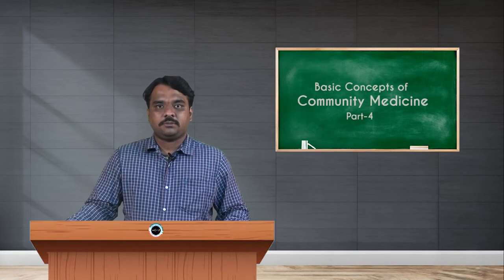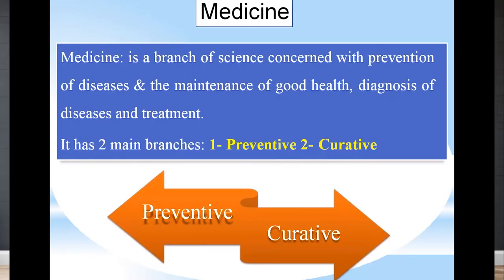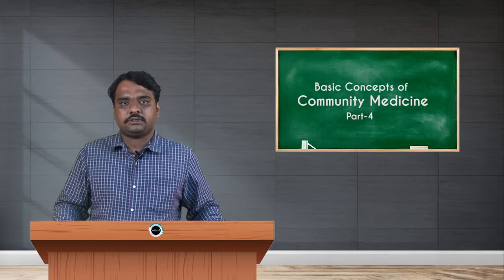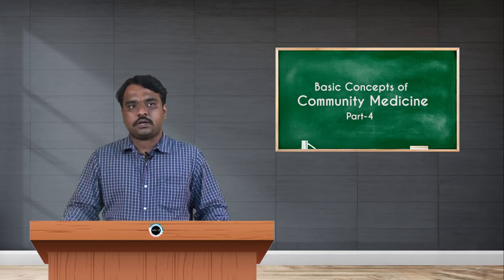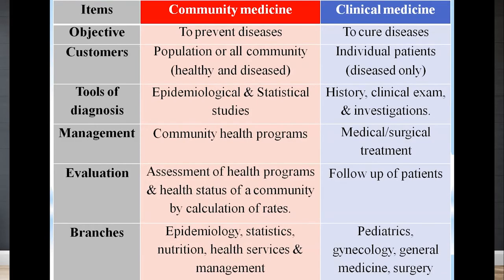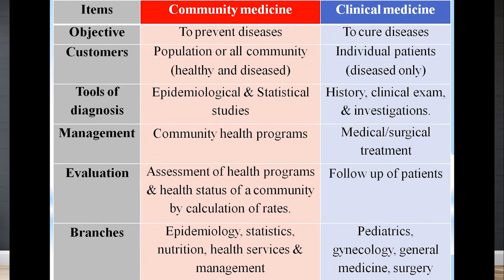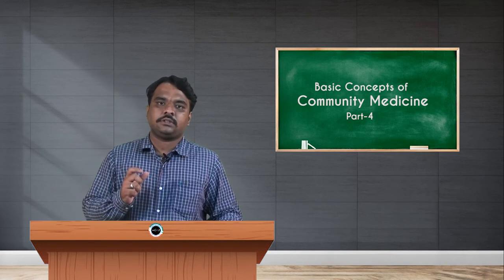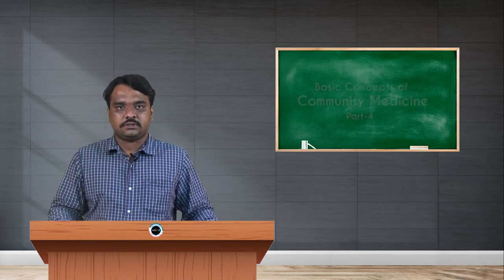SDM E-Learning: Basic concepts of Community Medicine Part-4 (Dr. Ashwin)